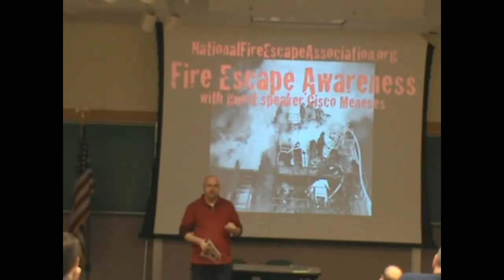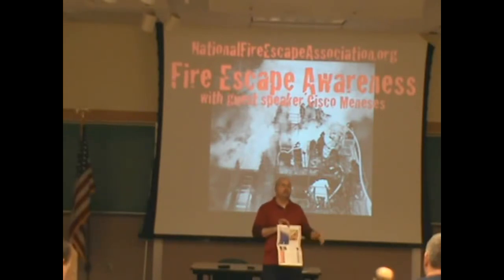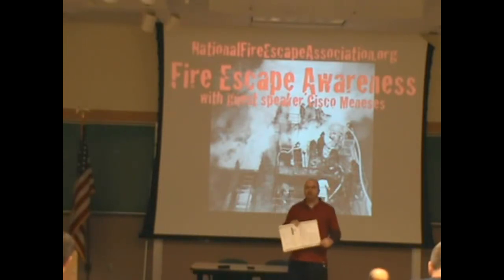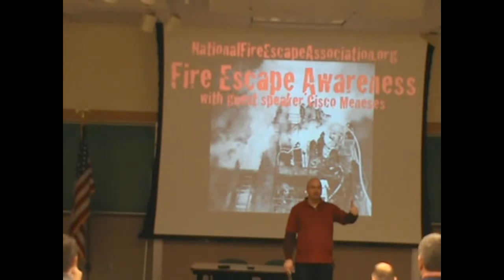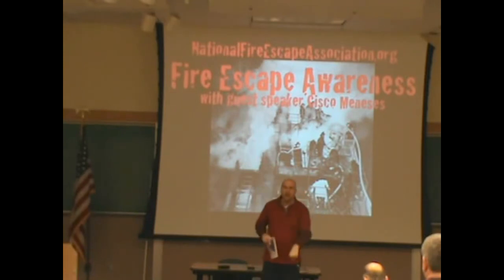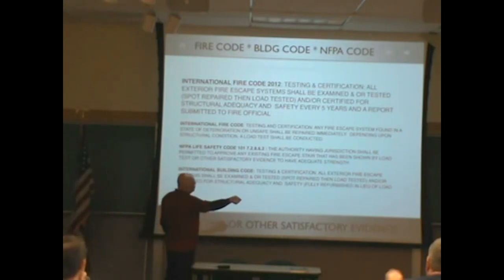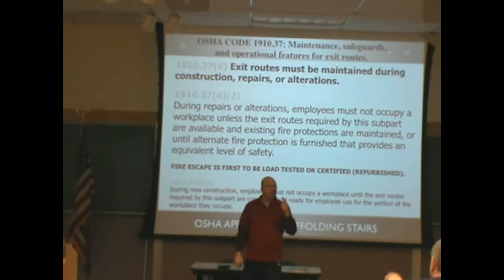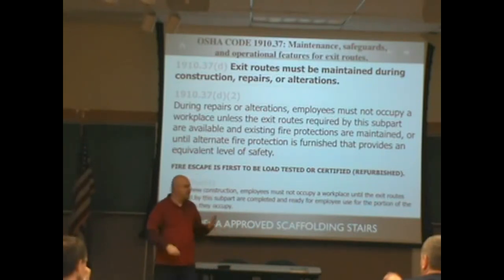Fire Escape Seminar (1) for NH DOS by NationalFireEscapeAssociation.org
Free Fire Escape Awareness seminar for the NH DOS, Division of Fire Standards, Training & EMS.